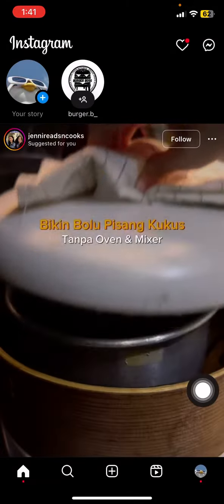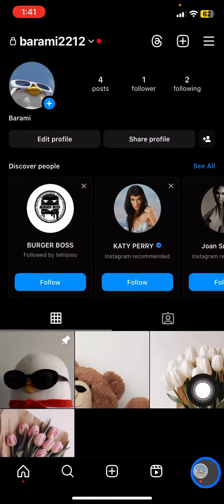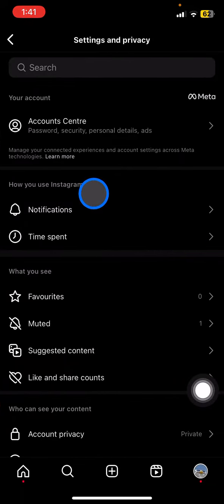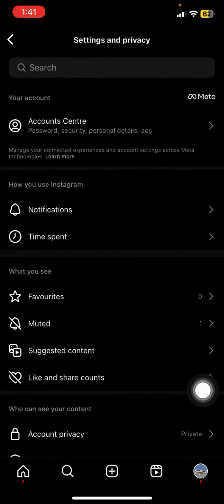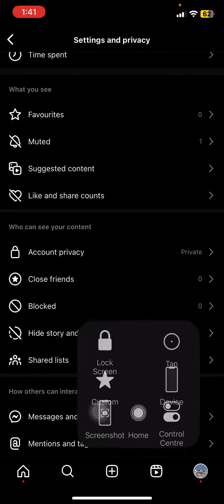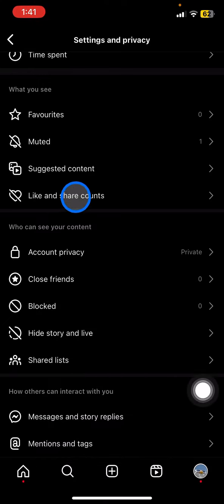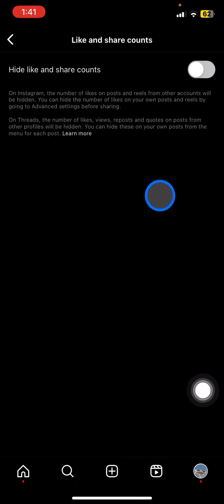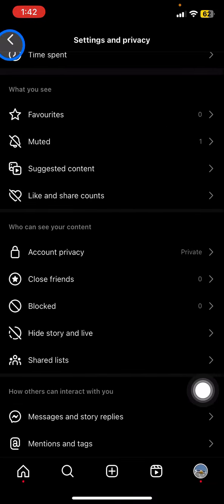👍 APP HACKS: hide Instagram likes and dislikes | how to hide likes on instagram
Like is a feature the represent the support of the content. People giving a like into a content because of the quality of the content. Like amount is matter to the content creator. It gives them more motivation to create upcoming content. But most of you probably have no interest in a total like that people earn. If you want to hide the like, it is totally possible. Here is the way to hide like on instagram.